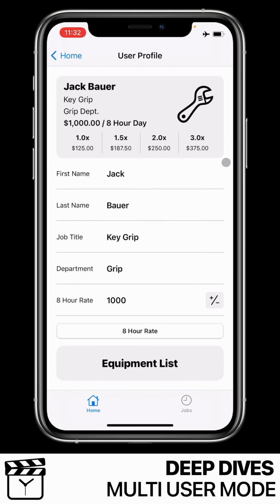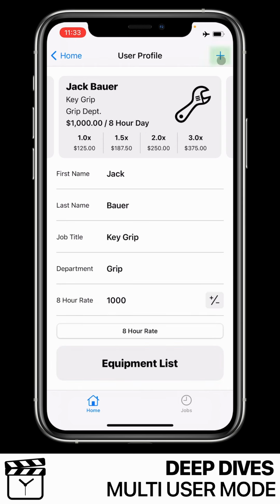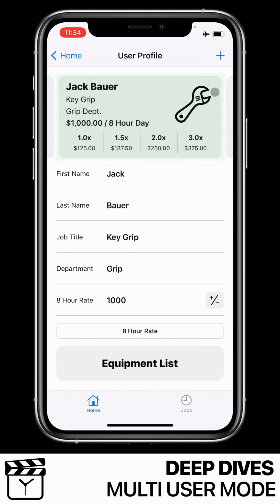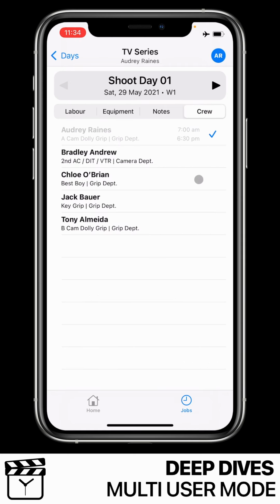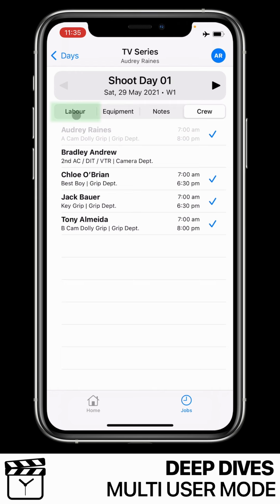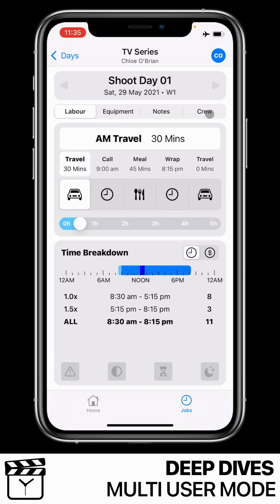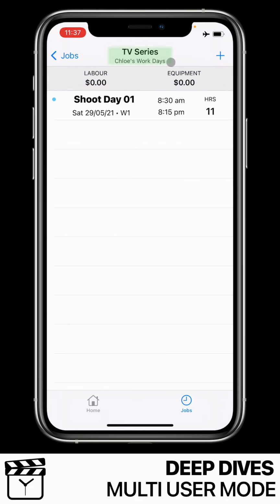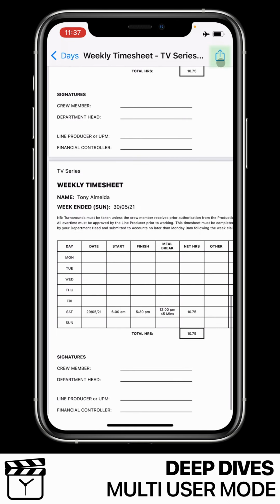Crew Call | Deep Dives | Multi User Mode